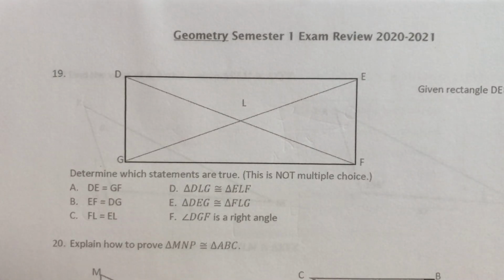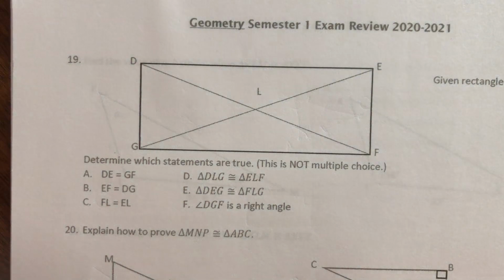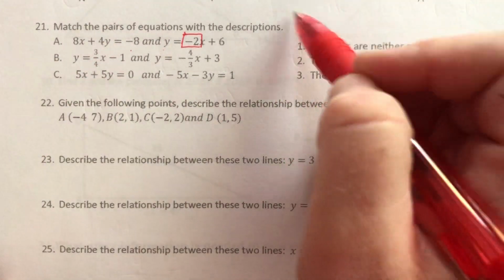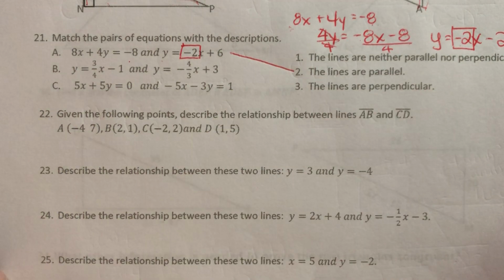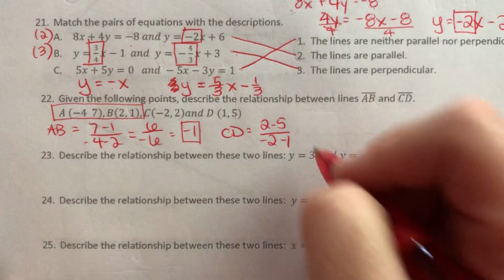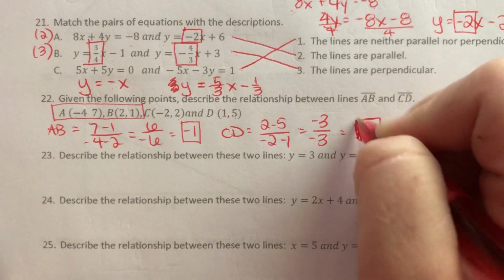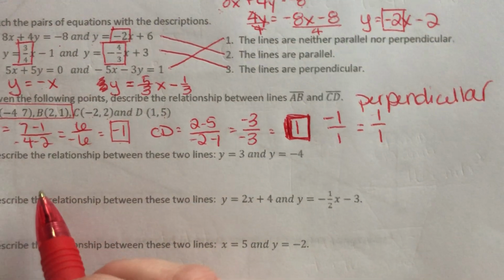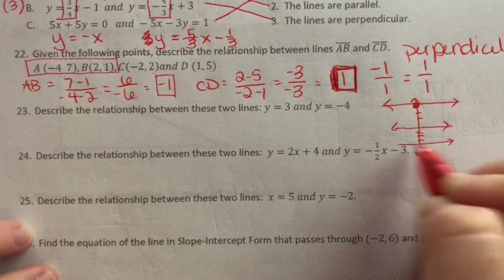Geometry Semester Exam (page 5)